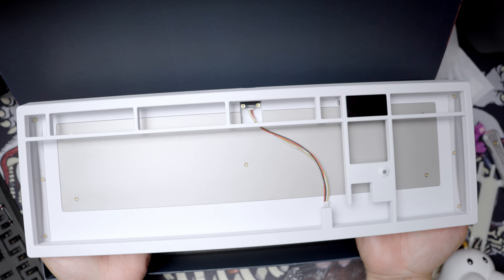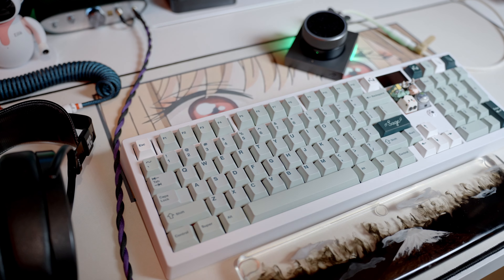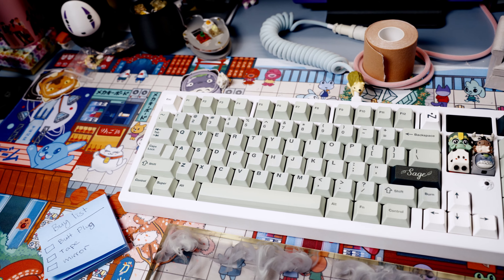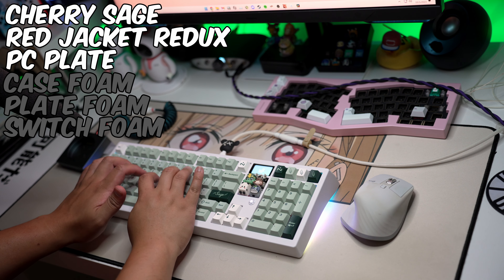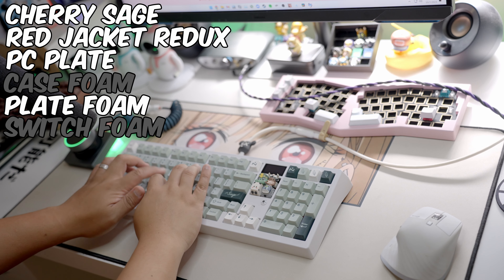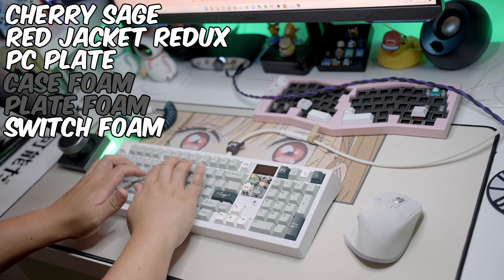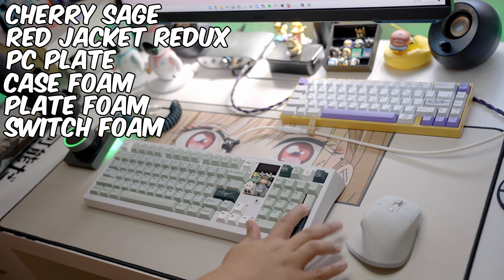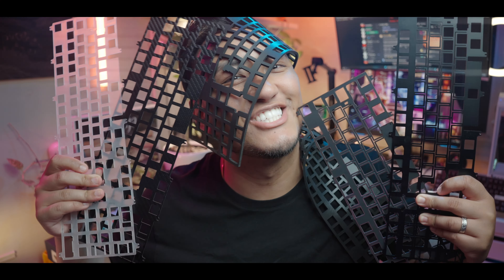Zoom 98: What You Need to Know About This Keyboard!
Zoom98 Keyboard Review:
Meletrix's Zoom98 is the sleek successor to the Zoom75, offering both function and flair. It features a Telescope LED diffuser on the top case and ambient lights on its re-designed bottom. With a modular top right space, users can personalize with LCDs, knobs, badges, and more. Boasting a 98% layout, gasket mount, robust 1.2mm PCB with Ai03 DB, and versatile connection methods (Wired/Bluetooth/2.4G). Bluetooth 5.2 ensures stable pairing for up to three devices. Priced from $179-$229 during its group buy from Oct.10-30. Switches and keycaps sold separately. A true blend of style and substance by Meletrix.

GEAR
My Gear: Sony A7IV
Tamron 28-70mm G2
Tamron 20mm f/2.8
K&F Concept 72 Inch Camera Tripod IVISII
G2 Pocket RGB Camera Light
Neewer softbox
Rode M5 Matched pair
Sennheiser MKH416
Zoom F3 recorder
Camera Slider

By using my link you can get a free 60 day trail and you can help out the channel!